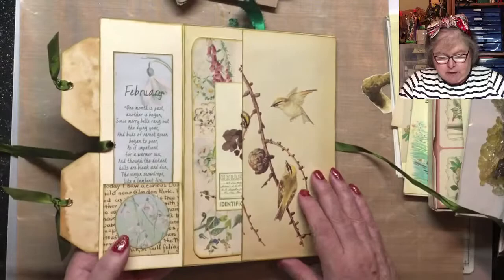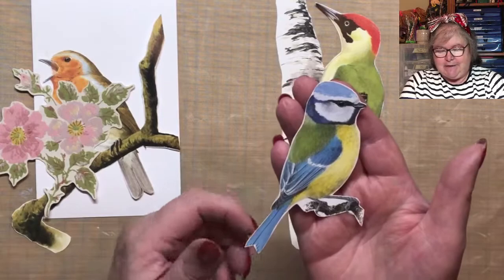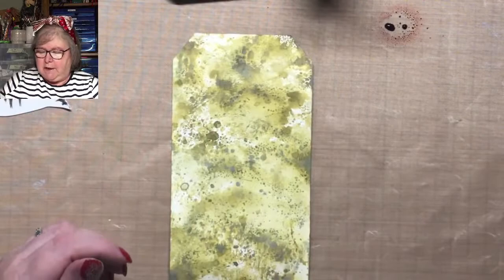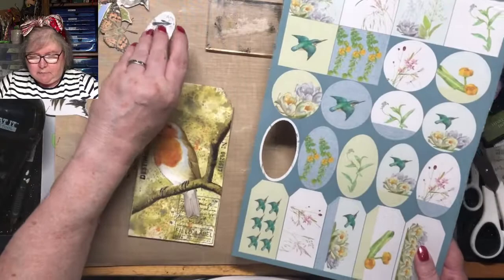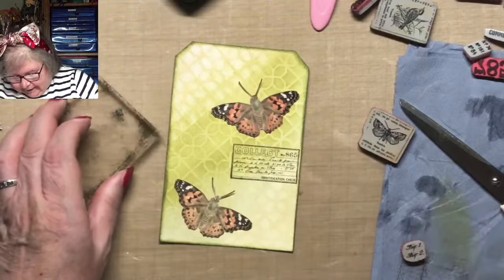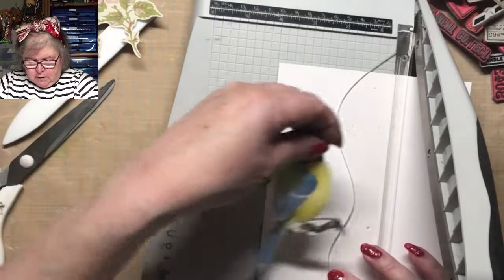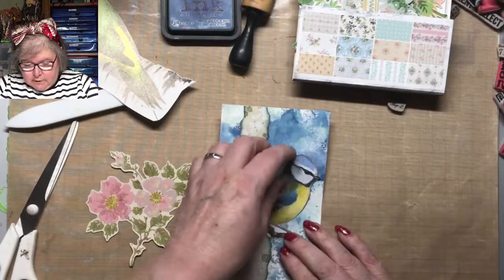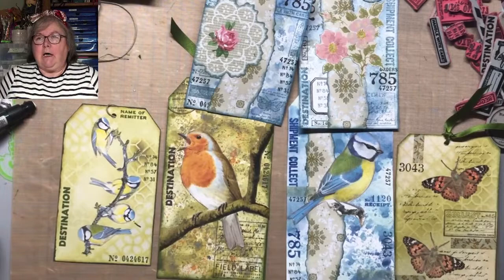Edith Holden Tags For The Lapbook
Making a Edith Holden tags for our lapbook.